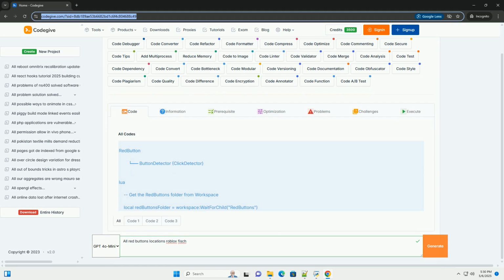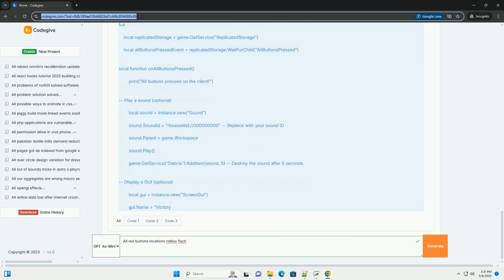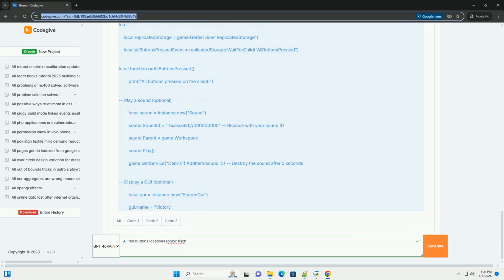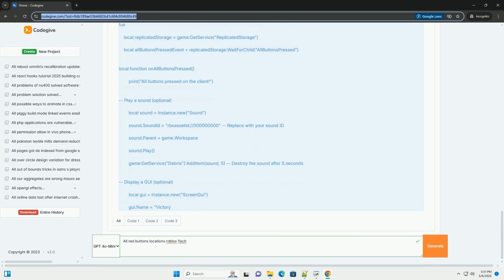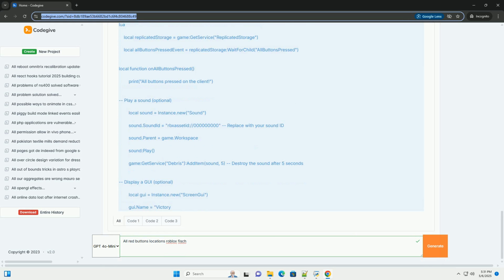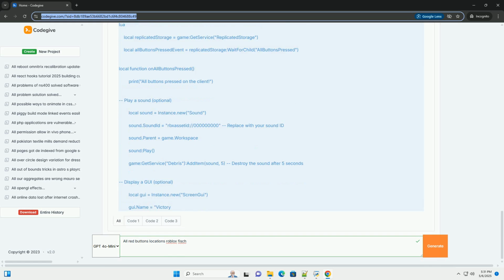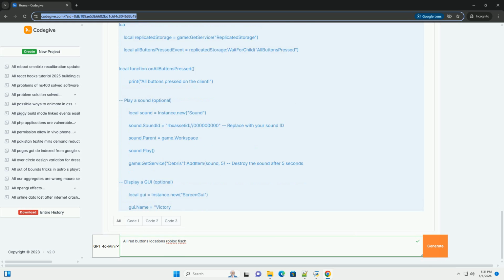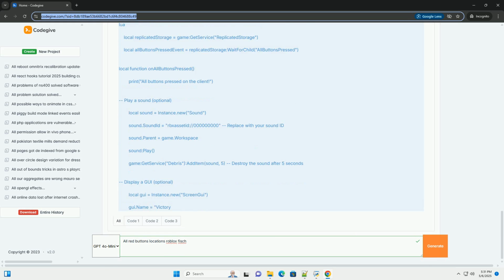All red buttons locations roblox fisch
okay, let's dive into creating a roblox game mechanic where players need to find and press all the red buttons scattered throughout the game world to achieve a specific goal. this tutorial will cover everything from setting up the button models, scripting the interaction, tracking progress, and providing feedback to the player.  we'll also explore some variations and optimizations.

**core concept:**

the player explores the game world, finds hidden or strategically placed red buttons, and interacts with them.  each button press contributes to a progress tracker. when all the buttons have been pressed, the player triggers an event (e.g., opens a door, receives a reward, wins the game).

**step 1: setting up the environment**

1.  **open roblox studio:** launch roblox studio and create a new place (or use an existing one).

2.  **create the buttons:**

    *   go to the "model" tab in the studio toolbar.
    *   click on "part" to create a basic block.
    *   **rename:**  in the explorer window (usually on the right), rename the part to `redbutton`.  this is crucial for identifying the buttons in the script.
    *   **appearance:**  in the properties window (usually below the explorer), set the following properties:
        *   `color`: set the color to bright red (or your preferred shade).
        *   `material`: choose a material like "plastic" or "smoothplastic" for a clean look.
        *   `size`: adjust the size to a reasonable button size (e.g., `vector3.new(2, 0.5, 2)`).  the y-axis (middle number) determines the height.
        *   `anchored`: set to `true`.  this prevents the button from falling through the floor.
        *   `cancollide`: set to `true`.  this allows the player to interact with it.
    *   **add a clickdetector:**
        *   in the explorer window, right-click on `redbutton`.
        *   select "insert object" and search for "clickdetector." add it to the `redbutton`.
        *   **rename:** rename the clickdetector to `buttondetector`. t ...

all red buttons
 locations
 Roblox
 Fisch
 game guide
 hidden buttons
 red button locations
 Roblox buttons
 Fisch game
 button hunting
 gaming tips
 Roblox secrets
 interactive gameplay
 button challenges
 find all buttons